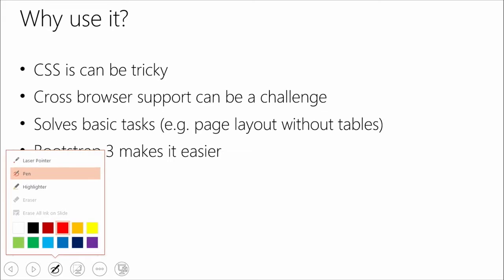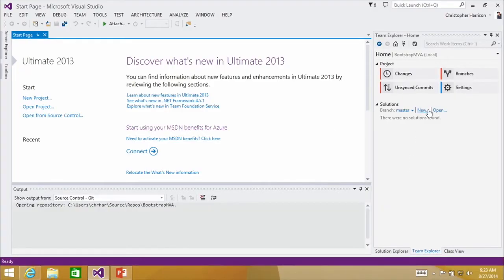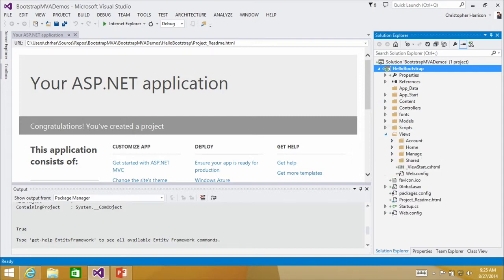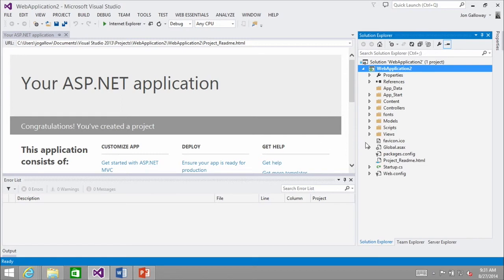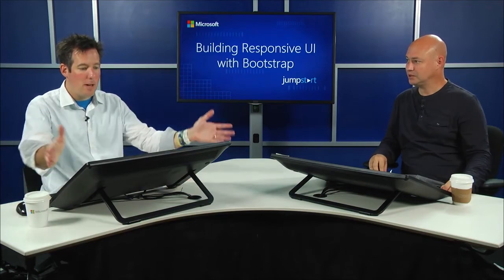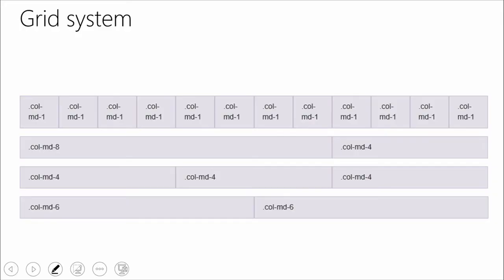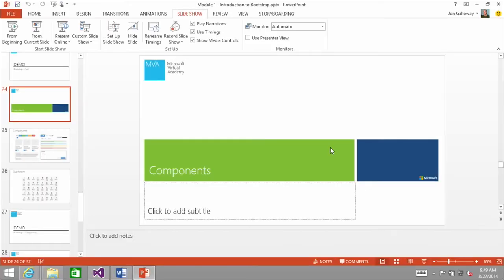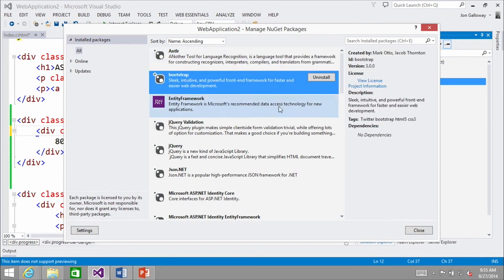Build Responsive UI with Bootstrap Part 1